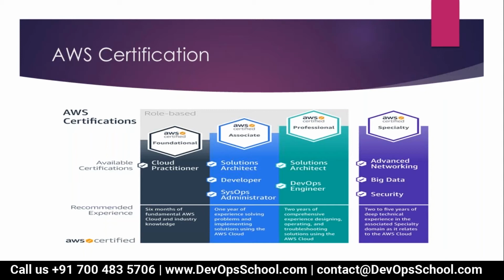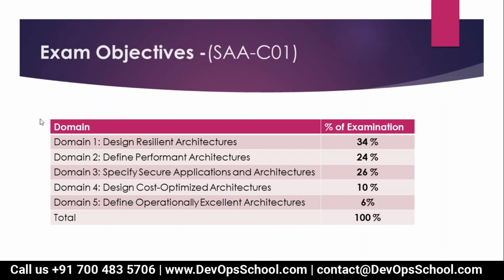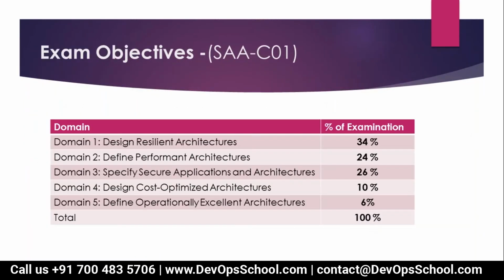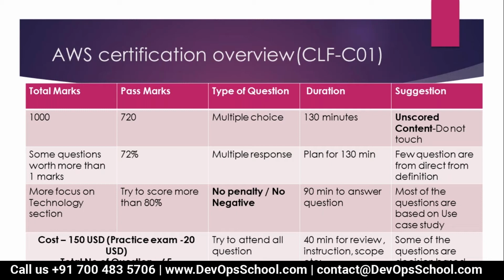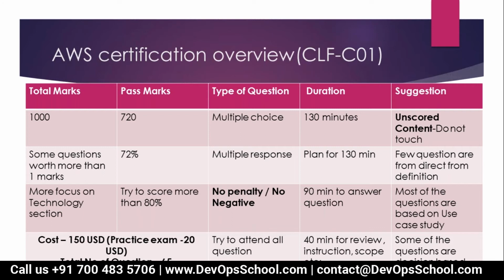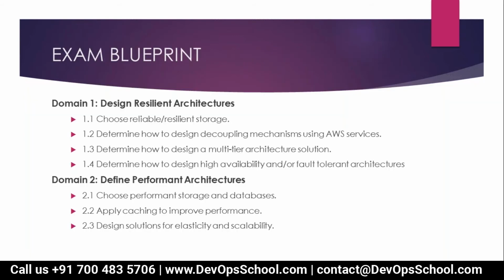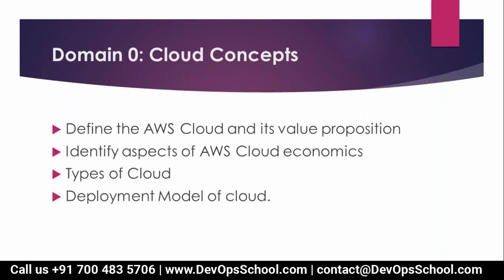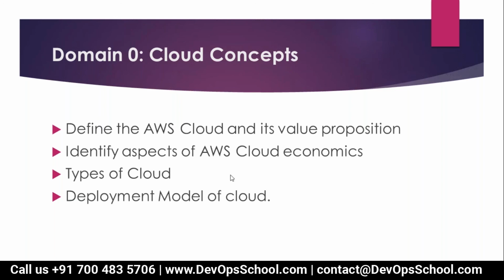AWS Certified Solutions Architect Associate Fundamental | Session-1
In this video tutorial, we are going to learn about AWS. Amazon AWS is a container based secure cloud service platform that offers database storage and content delivery in software development. It offers Infrastructure as a Service (IaaS), Platform as a Service (Paas) and Software as a Service (Saas) together. It reduces costs of infrastructure such as servers. Companies used it’s best practices in security with the availability, integrity and confidentiality of your data and provides ‘end to end’ privacy and ‘end to end’ security.

How to join Channel Membership:-

1. DevOps Certified Professionals (DCP)

2. Site Reliability Engineering Certified Professionals (SRECP)

3. DevSecOps Certified Professionals (DSOCP)

4. Master in DevOps Engineering (MDE)

5. Kubernetes Certified Administrator & Developer (KCAD)

6. GitOps Certified Professional (GOCP)

7. Master in Observability Engineering (MOE)

8. MLOps Certified

9. DataOps Certified Professional (DOCP)

10. AiOps Certified Professional (AIOCP)